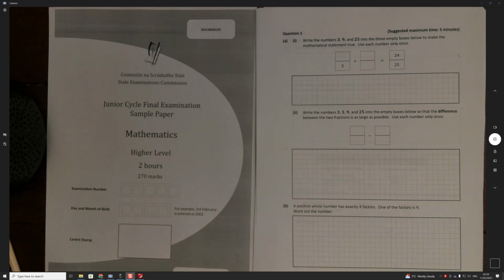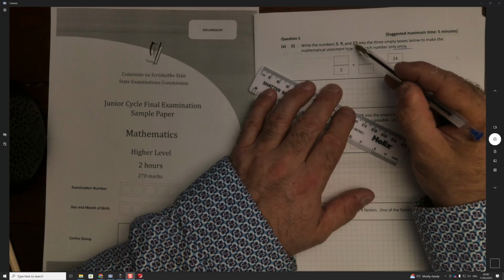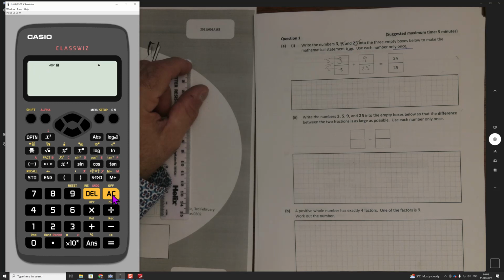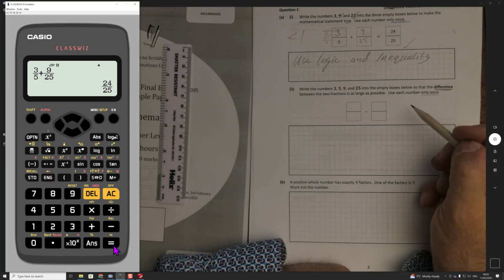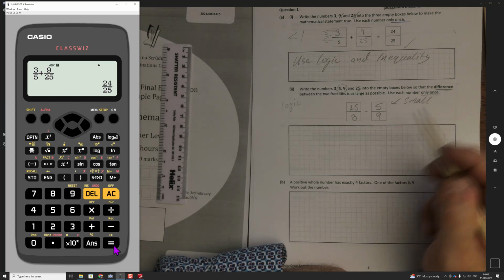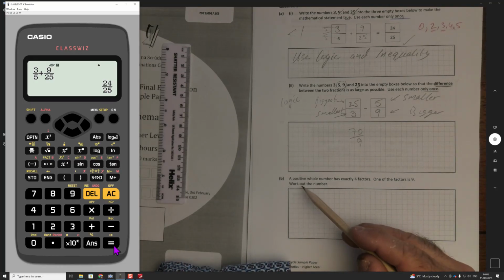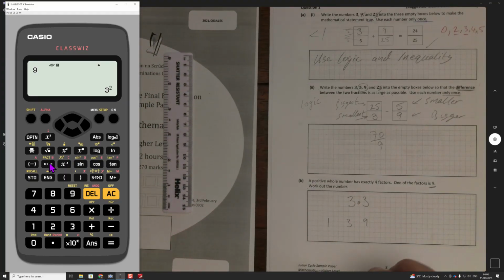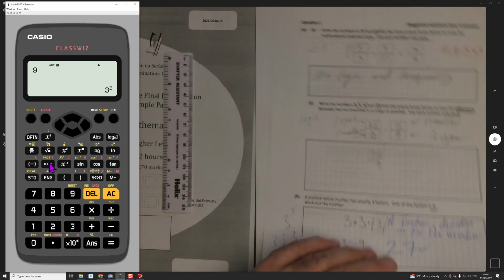SEC Sample 01